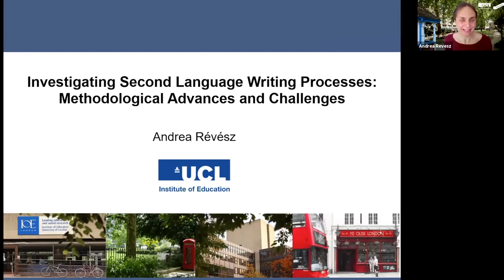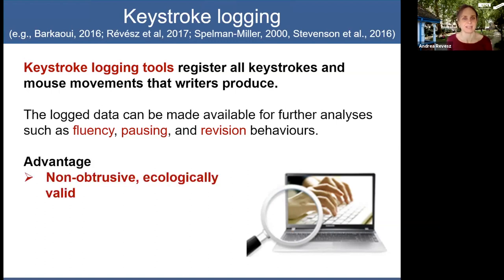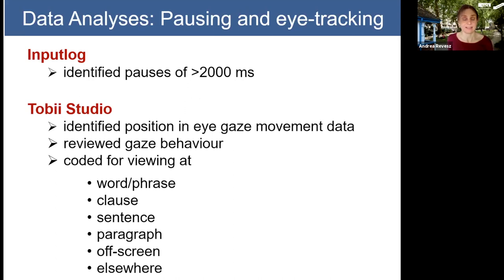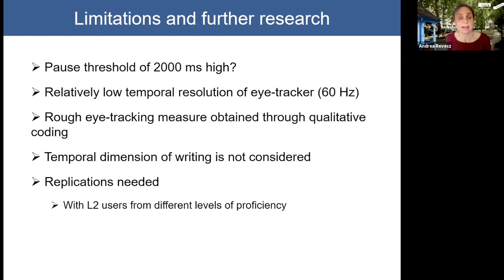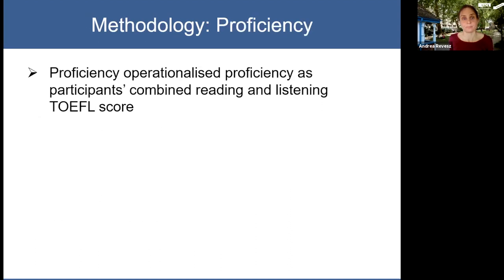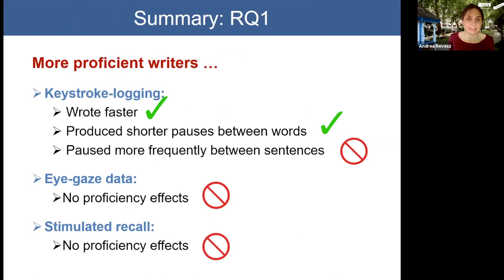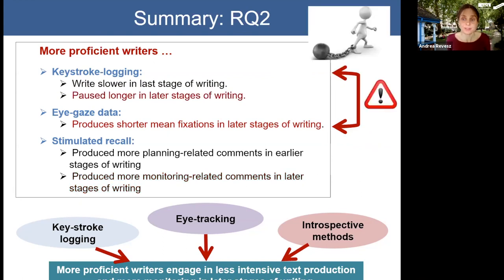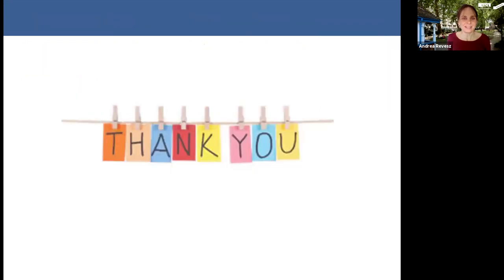Investigating Second Language Writing Processes: Methodological Advances and Challenges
Abstract
The last three decades have seen significant advances in describing and understanding second language (L2) writing behaviours and associated cognitive processes. A variety of methods have been employed by researchers, with a view to informing models of L2 writing and generating insights for L2 instruction and assessment. In this talk, I will highlight methodological innovations in the field, and demonstrate how adopting more novel data collection technologies (e.g., keystroke-logging, eye-tracking) and combining these with traditional techniques (e.g., verbal protocols) can generate new and more valid information about the L2 writing process. I will also discuss challenges in triangulating and interpreting results obtained from various data sources. In doing so, I will draw on my own and colleagues' recent projects investigating L2 writing behaviours and processes during IELTS and TOEFL iBT tasks. I will end the talk with some methodological recommendations for future cognitively-oriented writing research.

Andrea Révész is a Professor of Second Language Acquisition at the UCL Institute of Education, University College London. She obtained her doctorate from Teachers College, Columbia University. Prior to joining UCL, she worked at Georgetown University (US) and Lancaster University (UK). Her main research interests lie at the interfaces of second language acquisition and instruction, with particular emphases on the roles of task, interaction, and individual differences in SLA. More recently, she has also begun investigating the cognitive processes underlying second language writing and speaking performance. She serves as associate editor of the journal Studies in Second Language Acquisition and is Vice-President of the International Association for Task-based Language Teaching (IATBLT). She was a winner of the 2017 IATBLT Best Research Article Award and is the co-recipient of the 2018 TESOL Award for Distinguished Research.